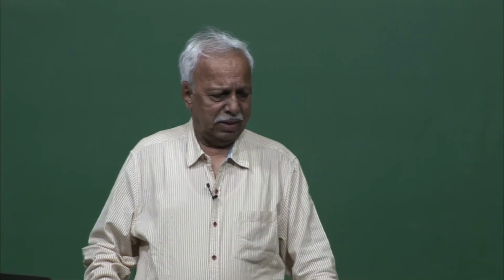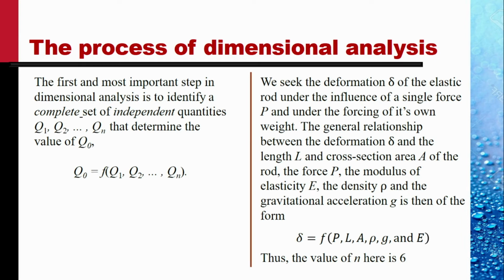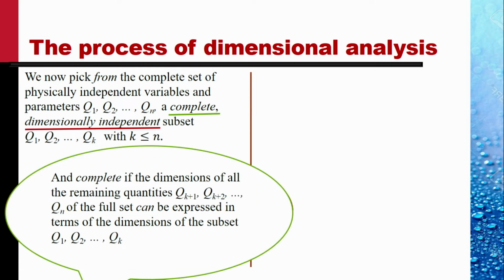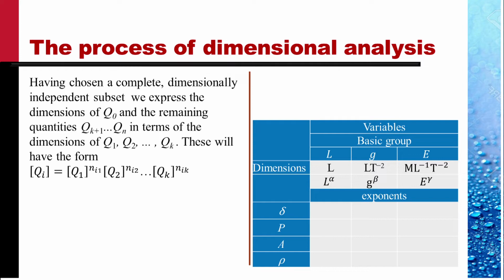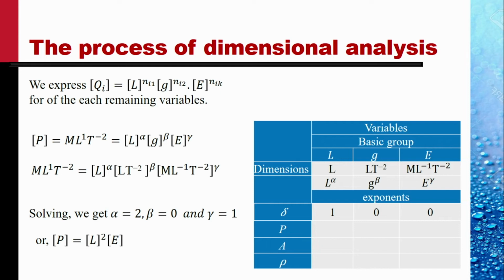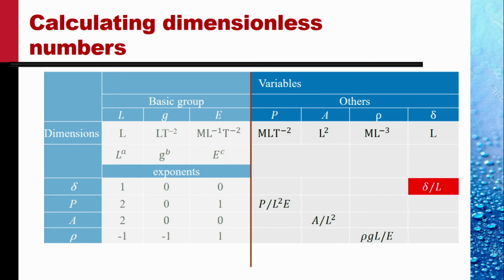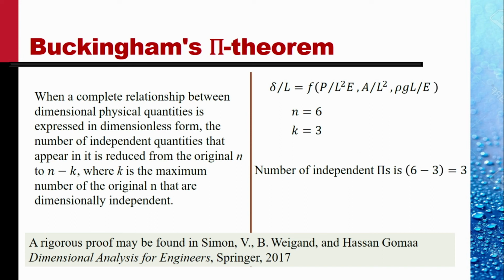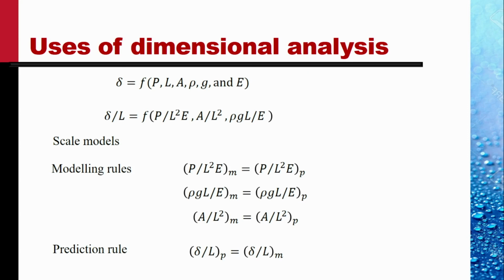9. Classical Dimensional Analysis